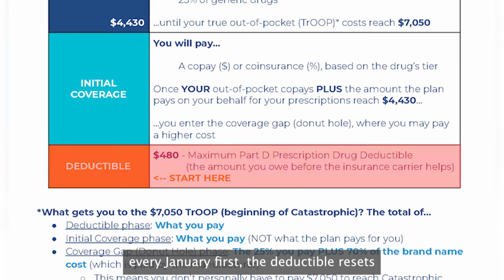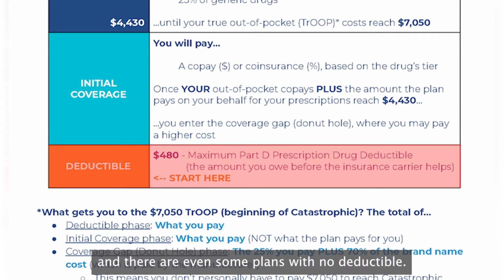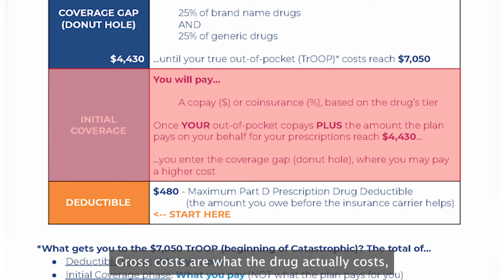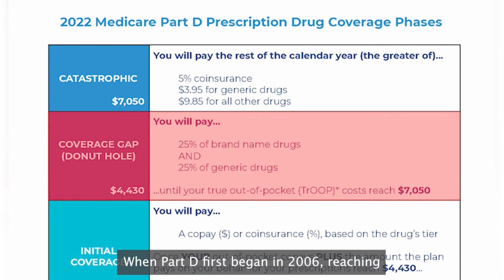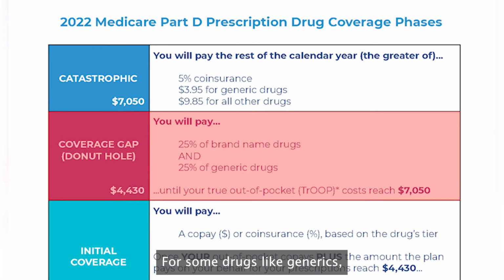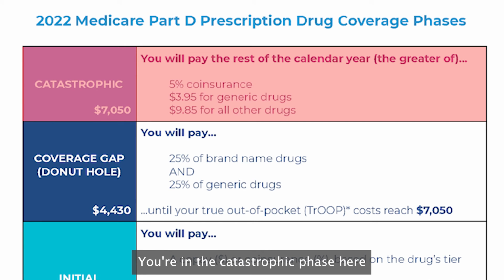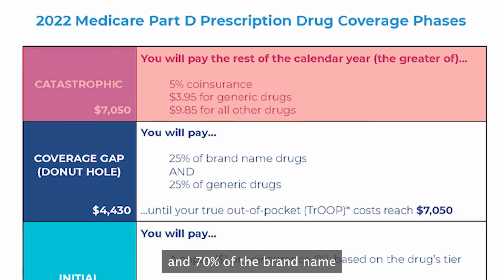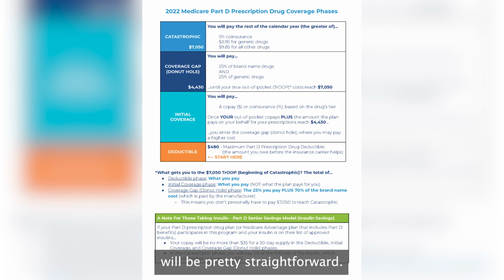Explanation of standard drug coverage MA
GetMeMedicare Training Medicare Advantage of the Explanation of Standard drug coverage